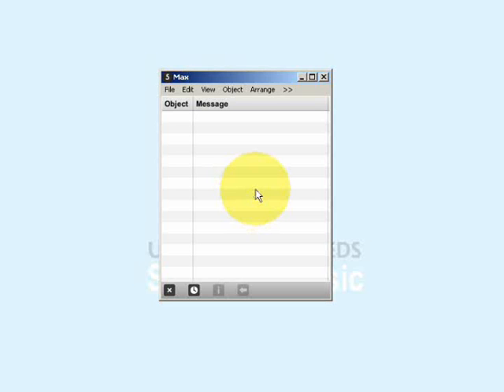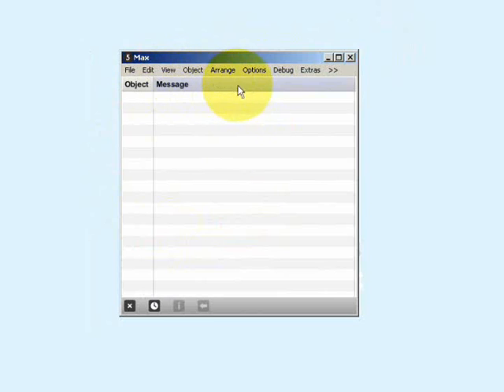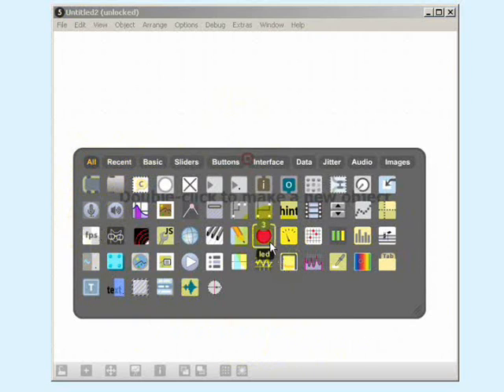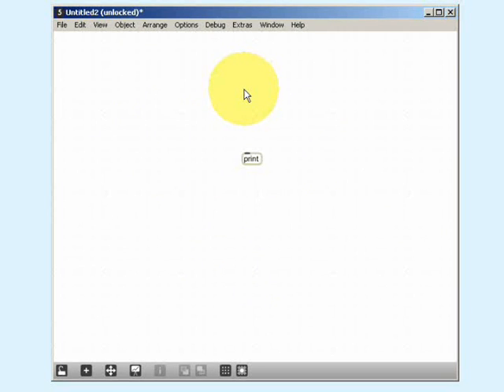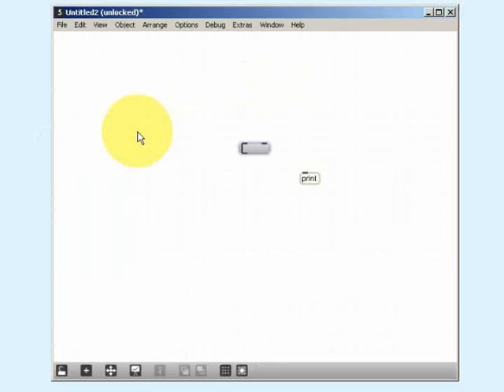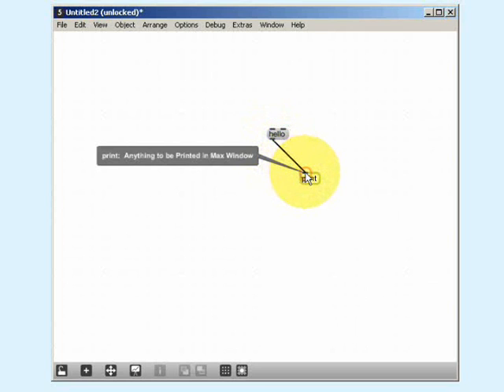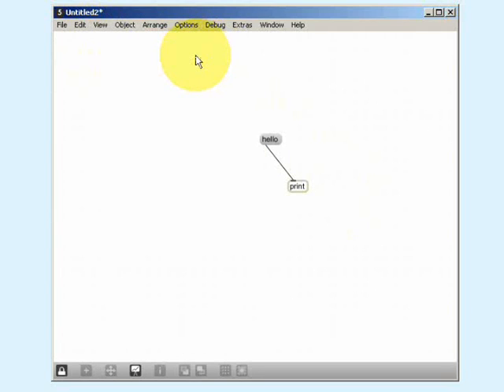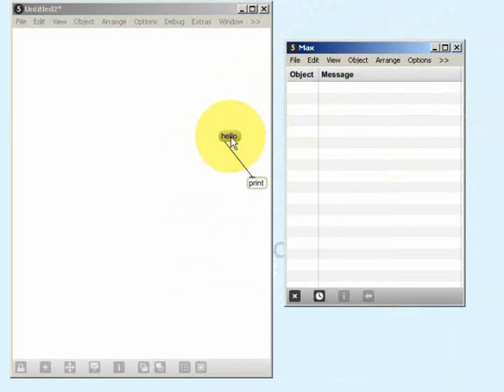Introduction to MaxMSP: Getting Started with Objects and Messages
This tutorial introduces the two most important concepts in MaxMSP: messages and objects. Messages are graphical widgets that the user can click on with the mouse. The mouse click causes the widget to create a piece of data, which could be a number, a word, or a few other different things. Objects are the real building blocks in MaxMSP patches. Each object carries out a different task. Objects require input data in order to function, and one of the ways they can receive this data is from messages.